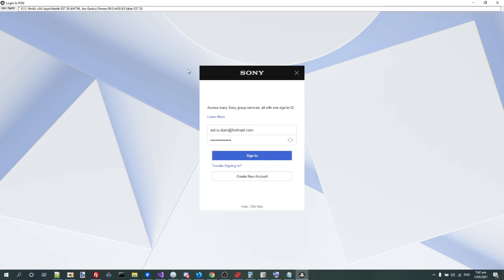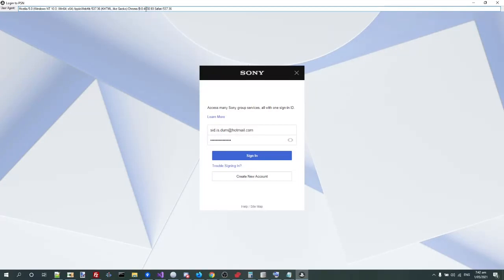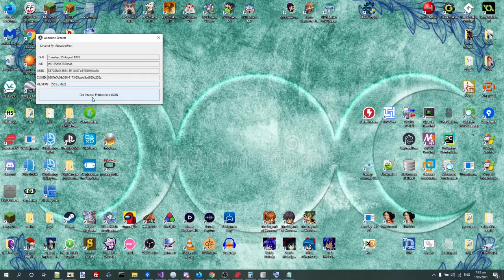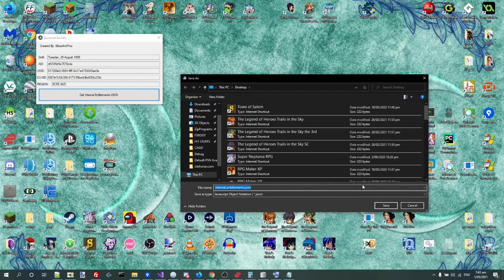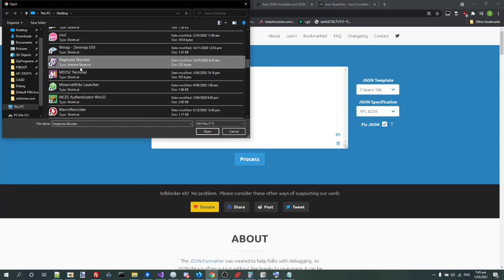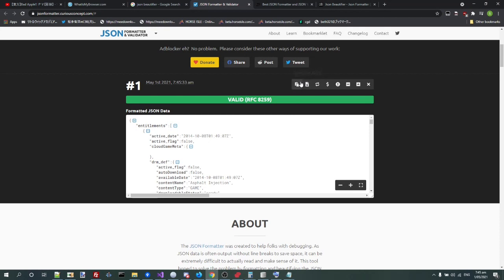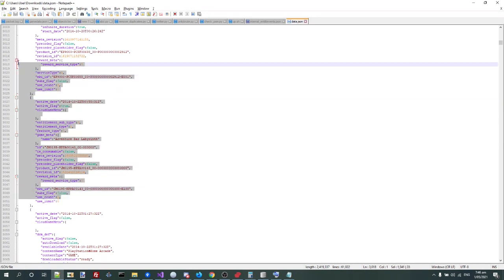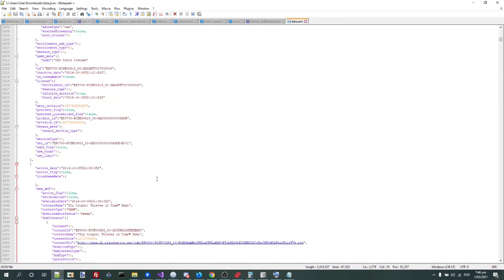"Default PSN Avatar" v1.7 - User Agents and Hidden Infos.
btw i also updated the userscript management page thing so it works on all regions